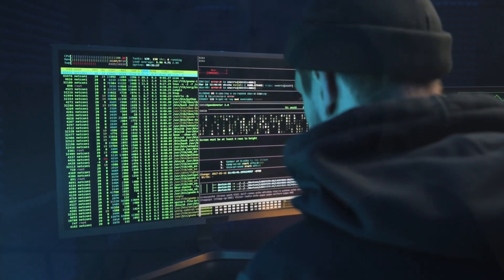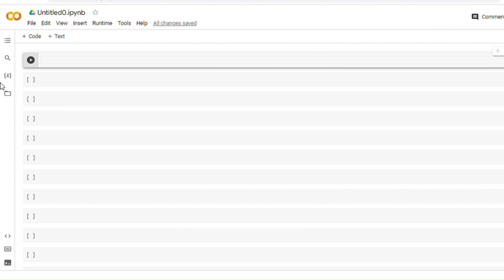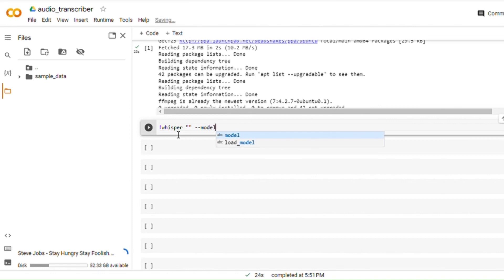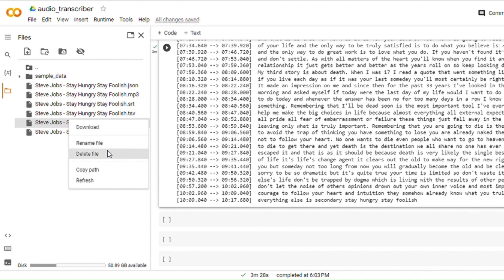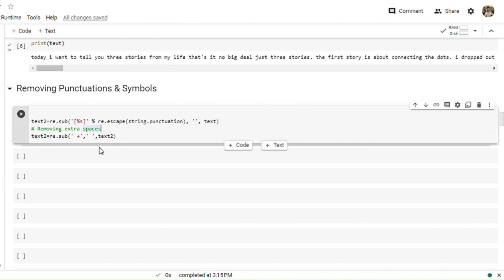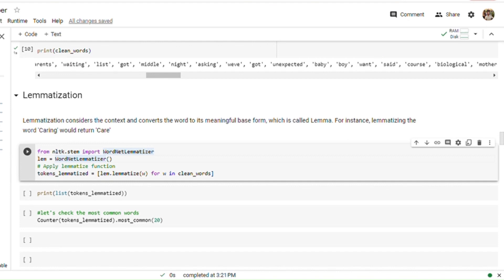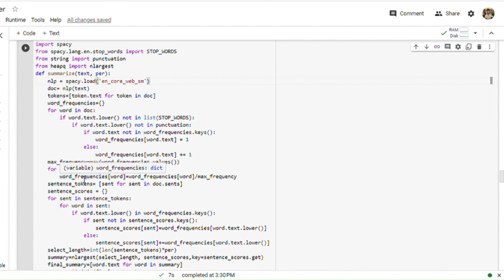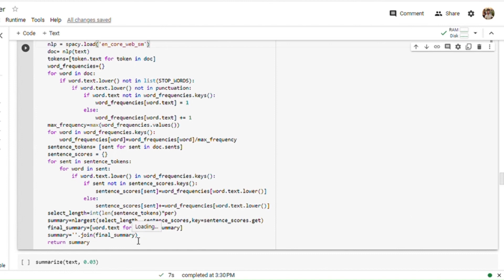Data Science Project in Python - Speech to Text and NLP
In today's video, I will show you how to convert speech or audio to text using Whisper AI from Open AI. And How to perform text analysis on the transcription generated and create a short summary of it using NLP and Machine Learning. This could be one of your portfolio projects for data science or machine learning. Project for Engineering Students and data professionals.
Data Science Portfolio Project - Speech to Text and Text Analysis using Python.
Machine learning Python Project - Speech to Text and NLTK
Data Science Books:
Ace the Data Science Interview
Elements of Statistics
Deep Learning

MY FILMING GEAR :
Collar Mic
Canon DSLR
Iphone 12
Tripod with Mic
HP notebook Pro Laptop
Hard Drive 1 TB
Mac Book Pro

Time Stamps
0:00 - Intro to project
0:58 - Brief History of ASR
2:02 - Whisper AI
3:20 - Getting Audio Transcription
8:31 - Performing Text Analysis
13:30 - Word Cloud
14:15 - Text Summarization